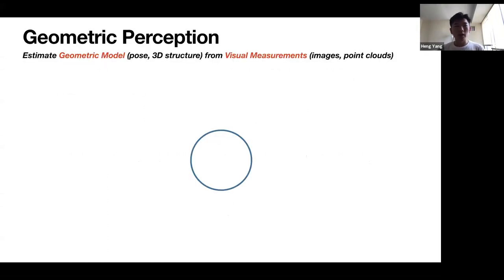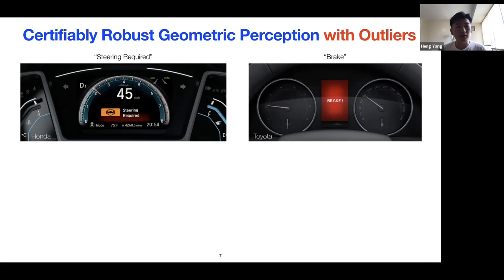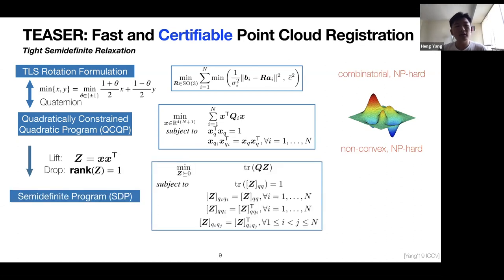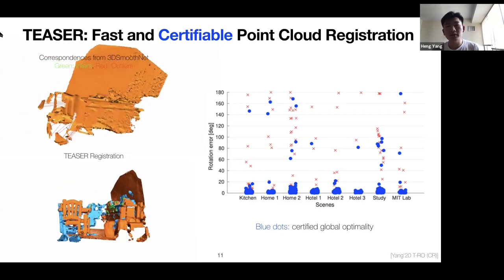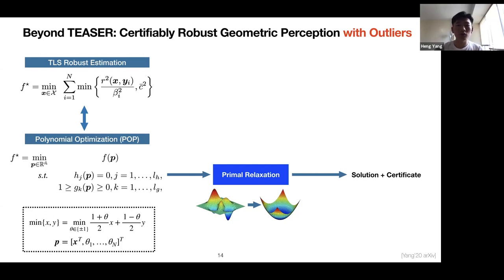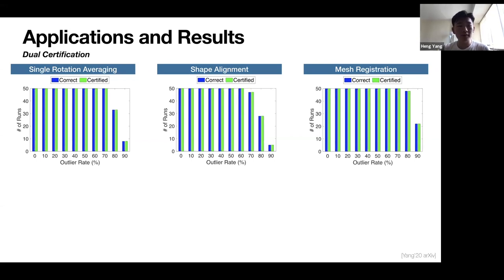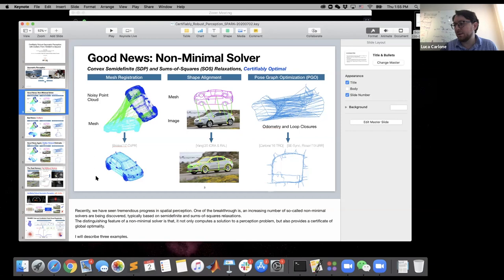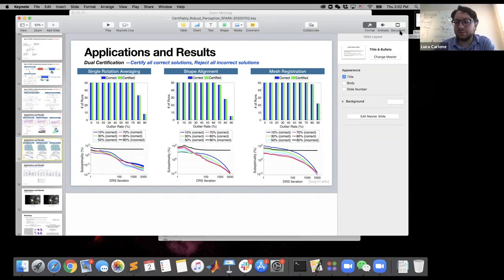Certifiably Robust Geometric Perception with Outliers: From TEASER to Beyond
Abstract: Geometric perception, estimating unknown geometric models from visual measurements, is a fundamental problem in computer vision and robotics. Although an increasing number of certifiable algorithms have been developed for geometric perception without outliers, solving outlier-robust geometric perception with optimality guarantees is significantly more challenging and remains untapped. In this talk, I will present certifiably robust geometric perception in the presence of a large amount of outliers.  I will start with an appetizer, namely the TEASER algorithm specifically designed for robust point cloud registration that can tolerate over 99% outliers. Then, I will mainly focus on introducing a general framework that consists of three ingredients for designing certifiably robust perception algorithms: first, tight convex relaxations based on Lasserre’s hierarchy of moment relaxations and basis reduction; second, fast heuristics leveraging graduated non-convexity for solving robust geometric perception with high probability of success; third, scalable dual optimality certifiers that verify the global optimality of candidate solutions using efficient Douglas-Rachford Splitting. Examples include single rotation averaging, shape alignment, point cloud registration, and mesh registration.

References:
H. Yang, J. Shi and L. Carlone, “TEASER: Fast and Certifiable Point Cloud Registration”, arXiv preprint arXiv: 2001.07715, 2020.

H. Yang and L. Carlone, “One ring to rule them all: Certifiably robust geometric perception with outliers”, arXiv preprint arXiv:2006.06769, 2020.